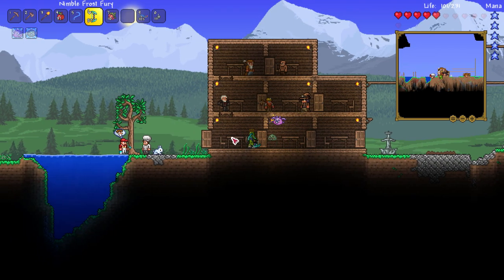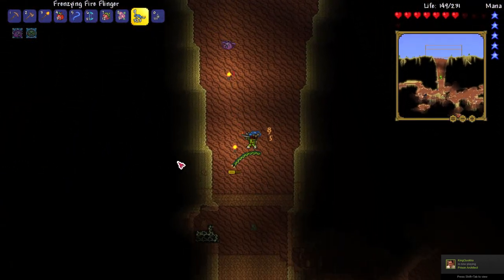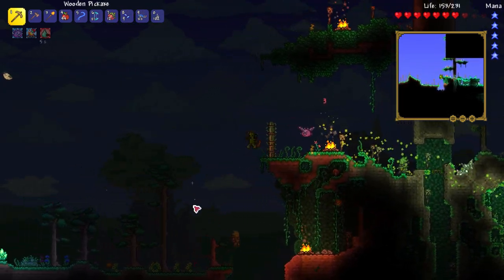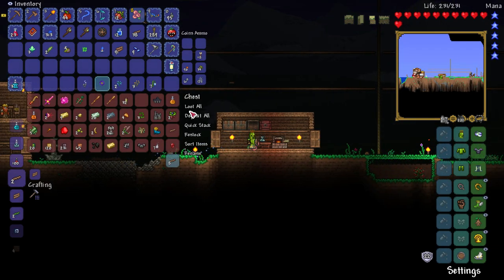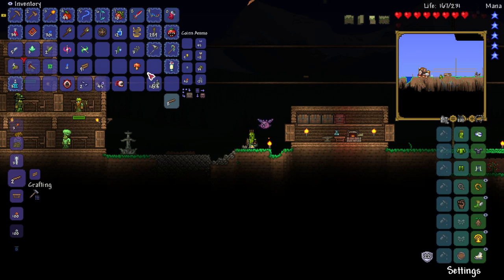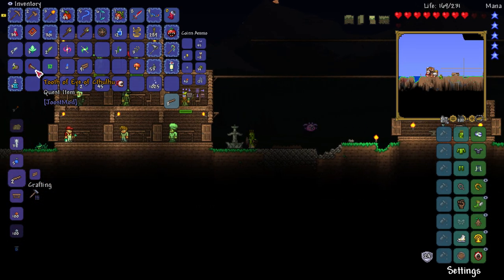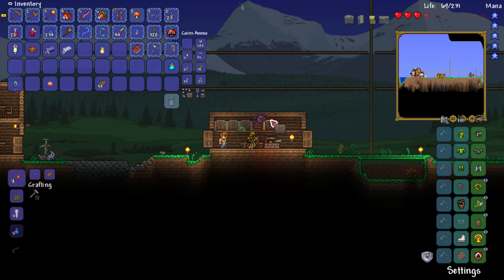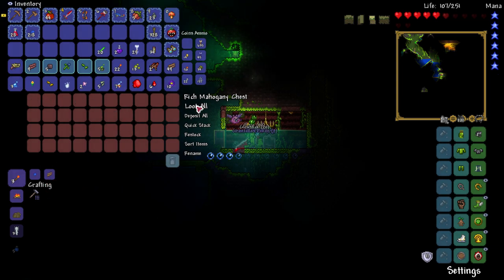Terraria # 4 CACTUS BOSS! Mega Modpack Let's Play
Welcome to ChippysCouch's Mega Terraria Modpack. This series contains over 20 mods, thousands of new items and tons of new bosses! (with regular updates!)

This is series contains multiple mods for Terraria 1.3.5, including Calamity Mod, Thorium Mod, Spirit Mod, Split Mod, Antiaris and many many more!

Elgato makes everything a streamer needs, be sure to check out their website.